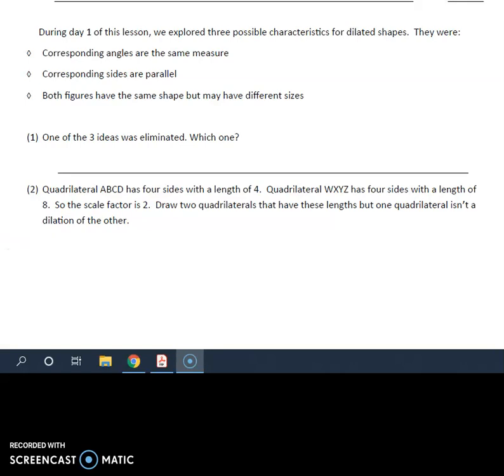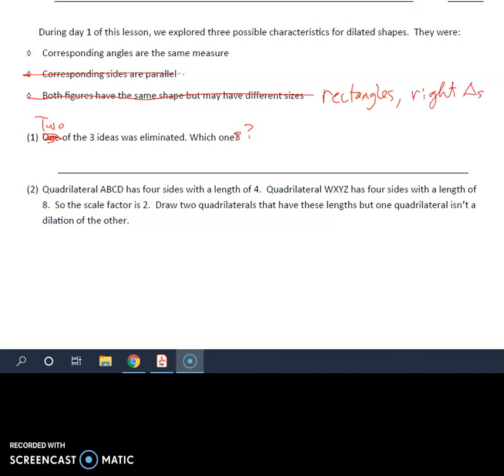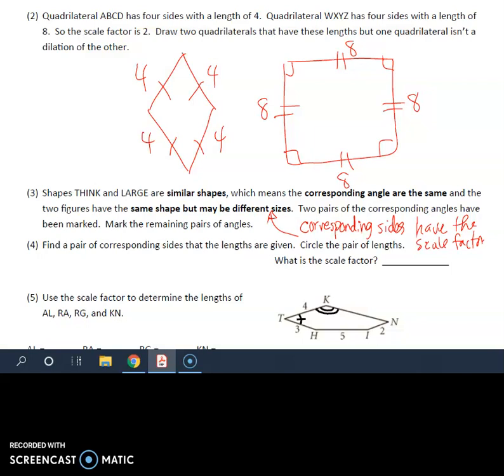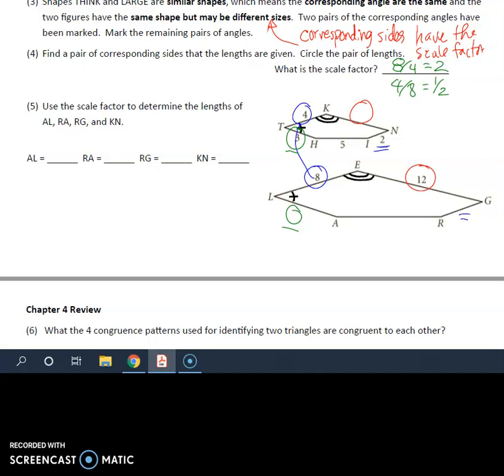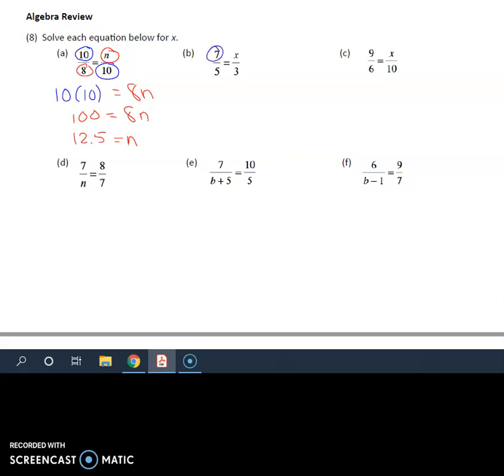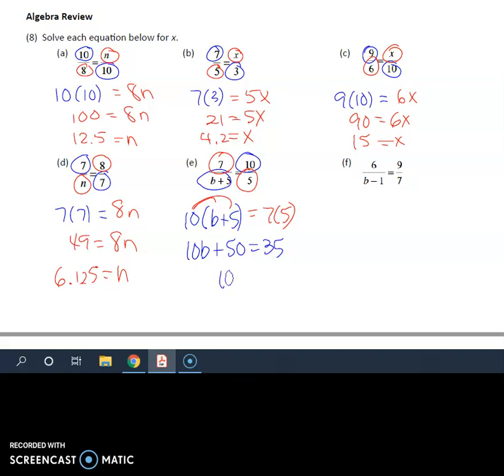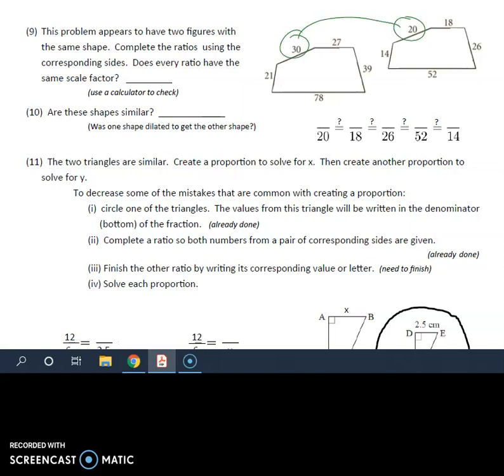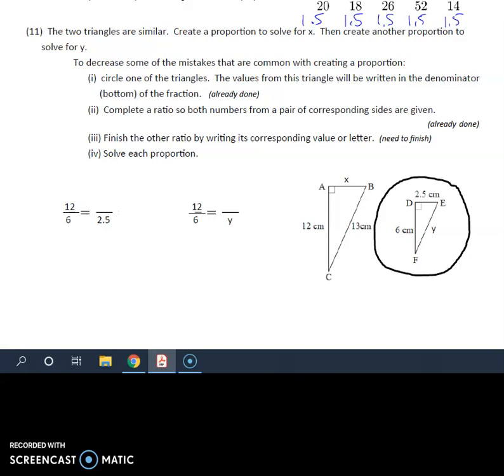lsn7 1 day2 vid1